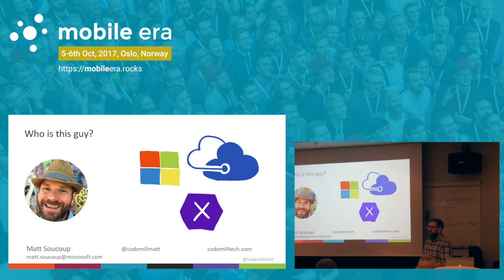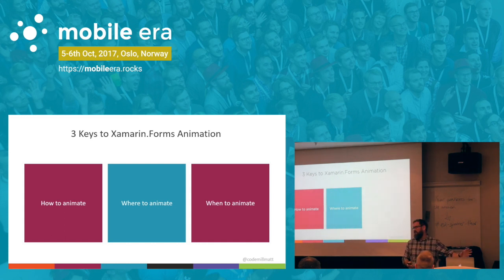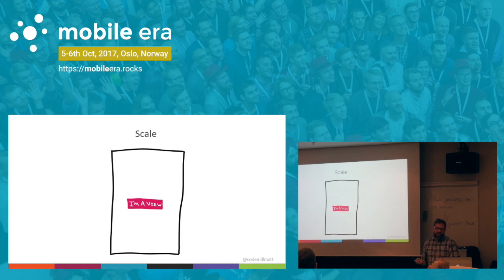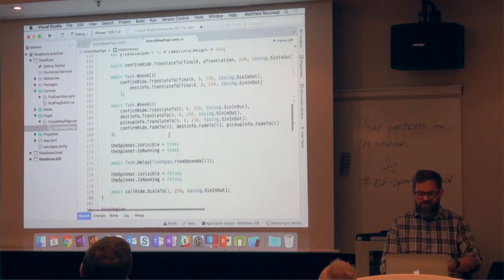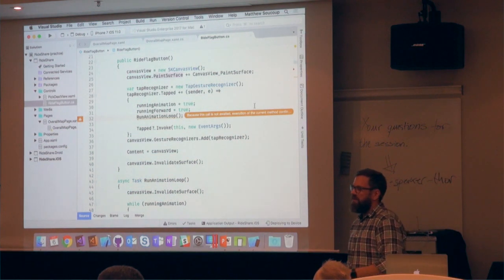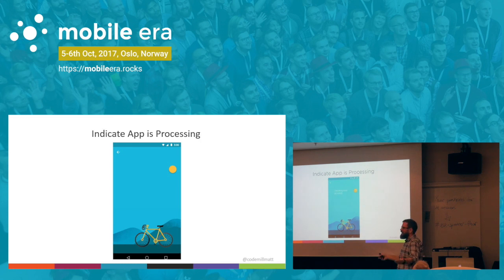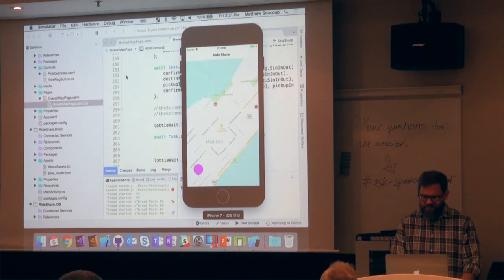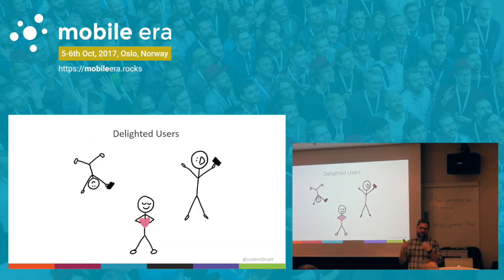Animating Xamarin.Forms - Matthew Soucoup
Animations make your app visually appealing, easier to use, and more engaging.

Animations however are not limited to only traditional Xamarin development; you can add beautiful animations to Xamarin.Forms.

In this session, you will learn the core concepts of when to use animations in a mobile app and explore several different frameworks used to create them.

When to properly use animations to provide visual feedback, supply context around UI elements, and call attention to app status changes will be explored. Then you’ll learn how to make your app come to life using the built-in Xamarin.Forms animation APIs, SkiaSharp, and the new Lottie animation framework from Airbnb.

After this session, you’ll be equipped to create Xamarin.Forms apps that will stand out with animations.